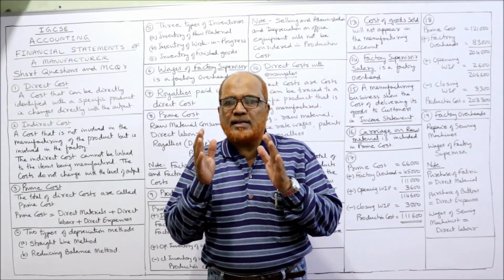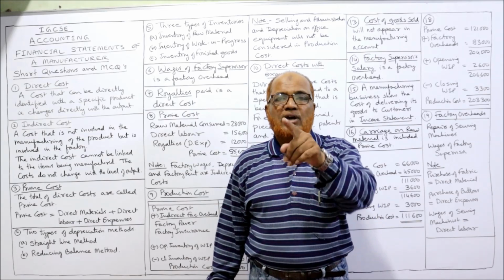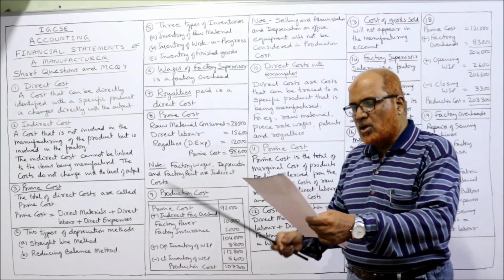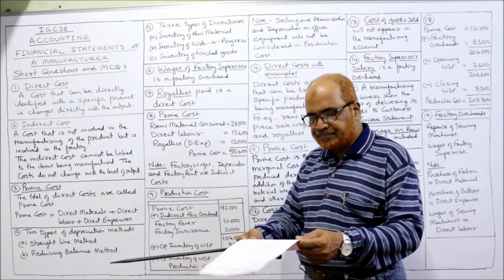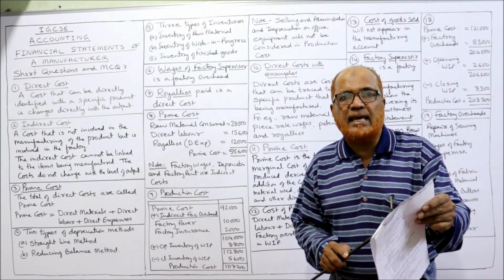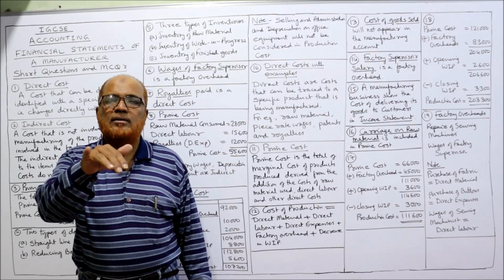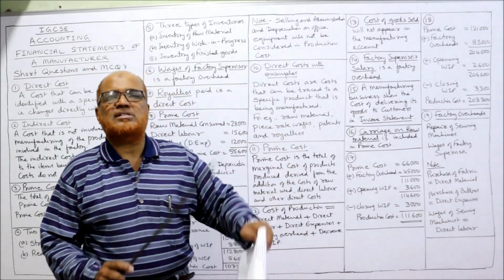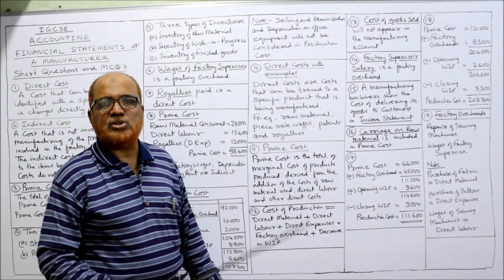Accounting I for IGCSE I Financial Statements of Manufacturing Concerns I SQ and MCQ I Part 1 I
Accounting
Accounting for IGCSE
Financial Statements
Financial Statements of Manufacturing Concerns
SQ and MCQ of Financial Statements of Manufacturing Concerns

Watch the video till the end get a complete command on the topic of Financial Statements of Manufacturing Concerns.  I have explained the complete theory and solved the problems on Financial Statements of Manufacturing Concerns.

Take a print out of the problems before watching the video.